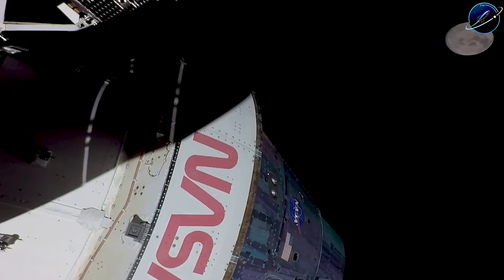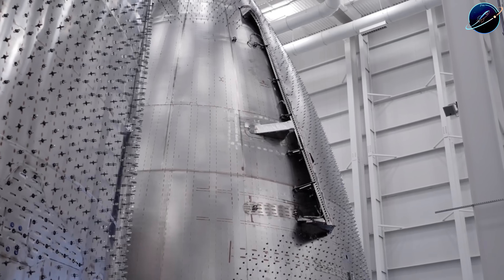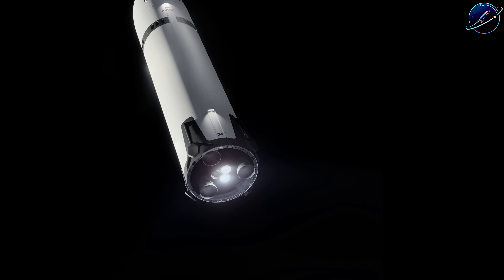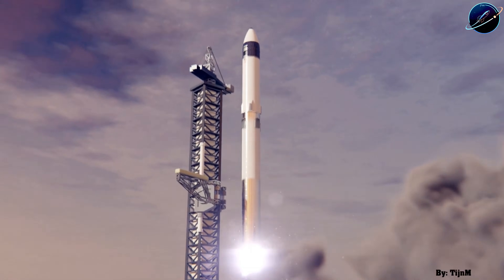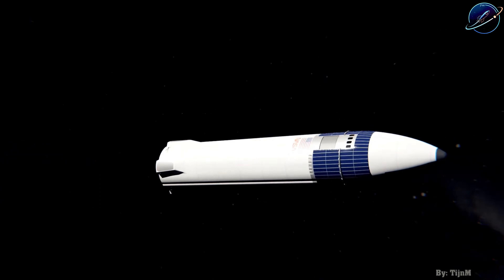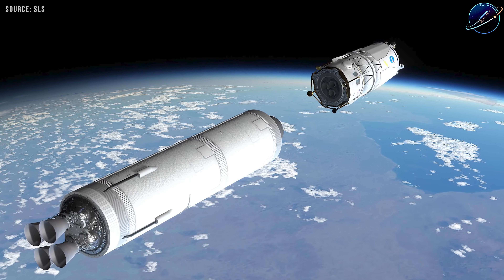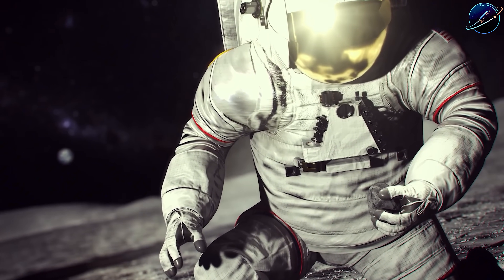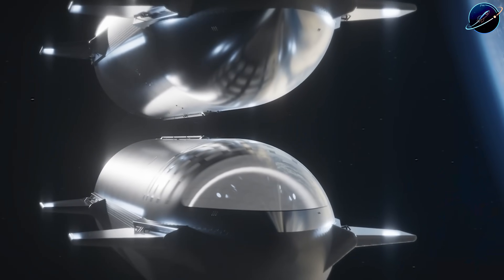Elon Musk's Found Moon Shortcut: Skip 10 Refueling Flights, Land 2026...Before China!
Elon Musk Moon Shortcut could land SpaceX on the Moon by 2026—before China
⏳ Timeline:
01:40 – Moon Shortcut Expendable Starship Cuts 10 Flights
03:16 – Moon Shortcut Smaller Starship Changes Everything
05:47 – Moon Shortcut Star Kicker Builds Rocket in Orbit
07:56 – Moon Shortcut Exposes NASA vs SpaceX Strategy
09:16 – Elon Musk Says Starship Does Entire Moon Mission
11:22 – Moon Shortcut 2026 Decision Decides Moon Winner
🔔 You may be interested in: